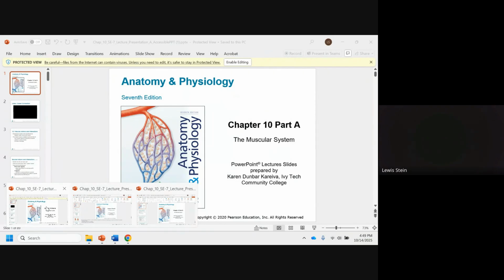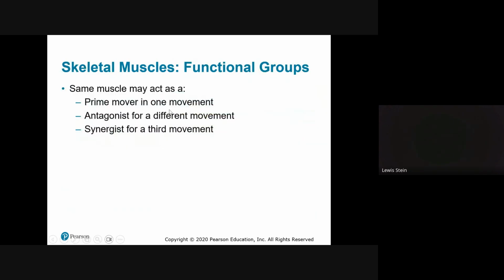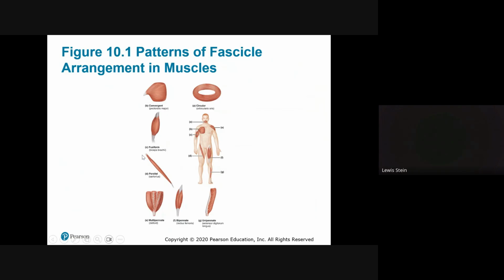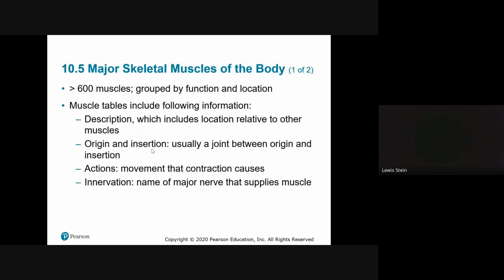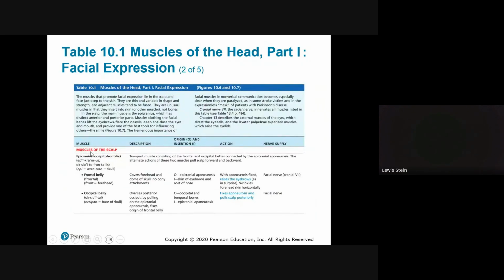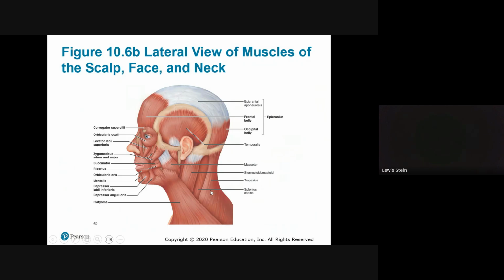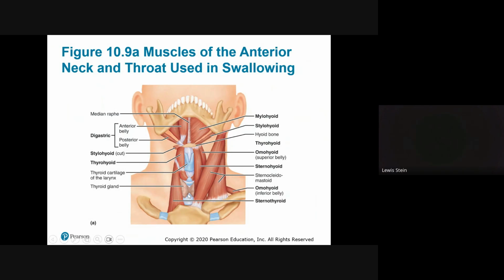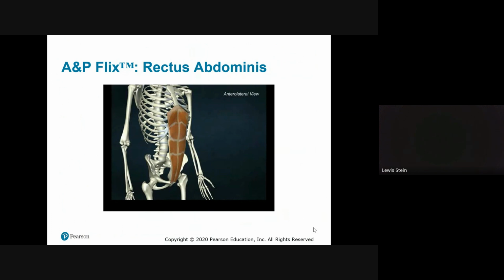Biol 3110 A 2025 10 14 16 45 EDT Recording